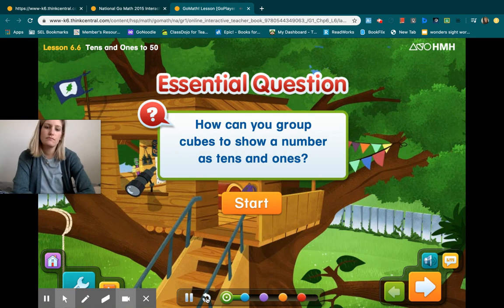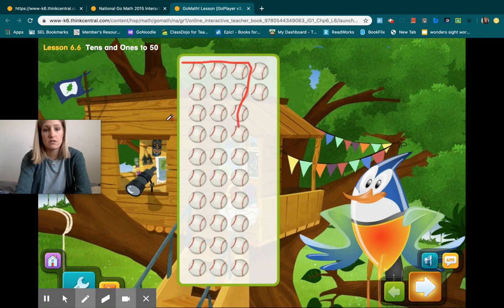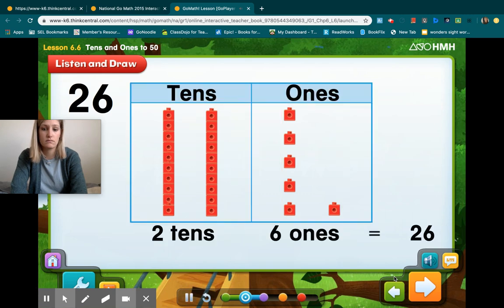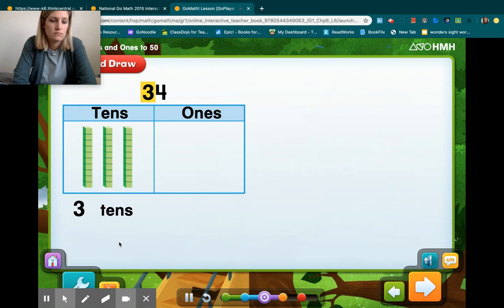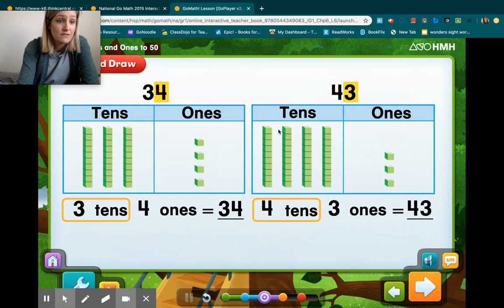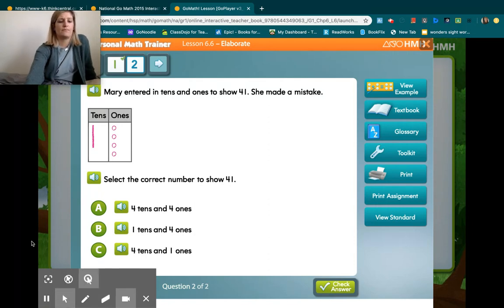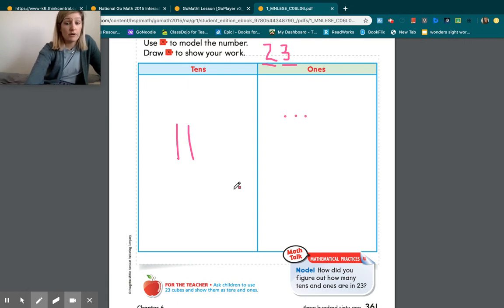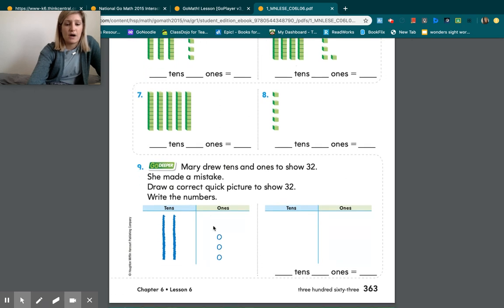GoMath Lesson 6.6 4/21